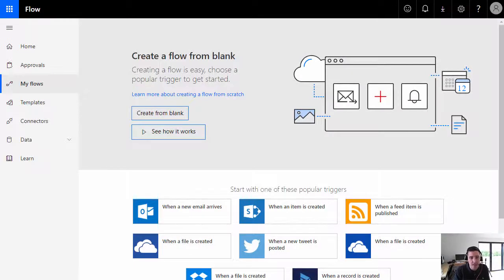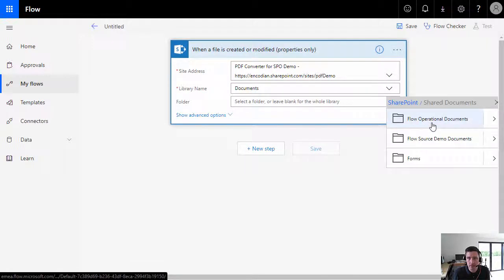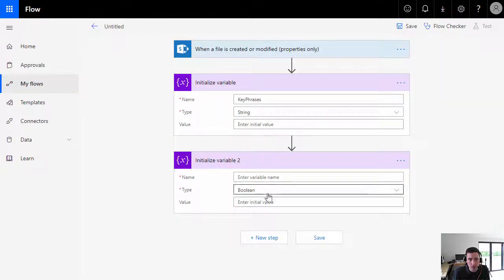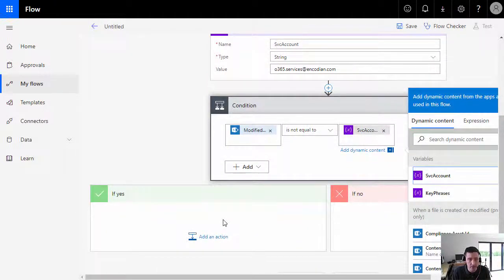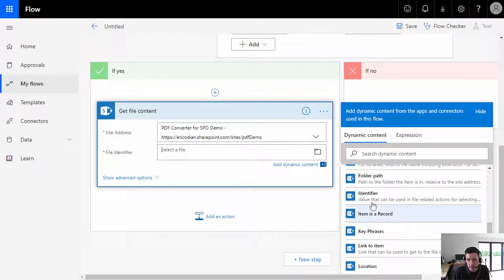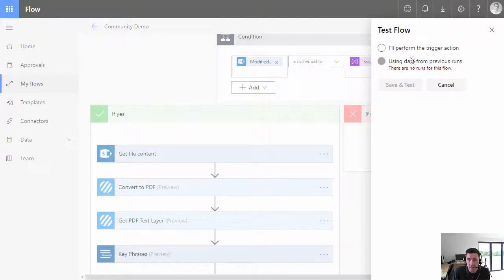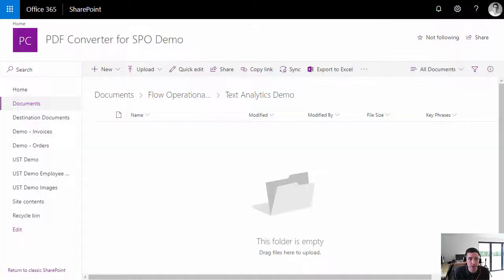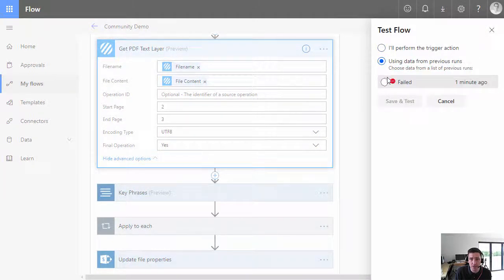Flow - Auto tagging documents in SharePoint using Microsoft Cognitive Services / Text Analytics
Microsoft Flow Community Blog Guide: Using Microsoft Flow to auto tag documents in SharePoint using Microsoft Cognitive Services / Text Analytics

NOTE: This video was recorded prior to Power Automate trigger conditions, the service account in this video was used to avoid a recursive flow, you do not need to do this now and should use a trigger condition instead.